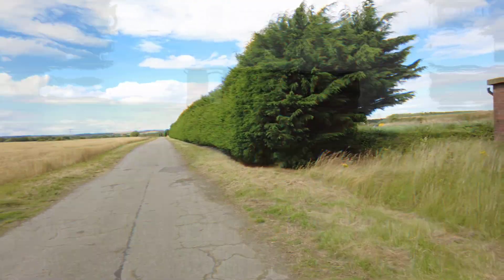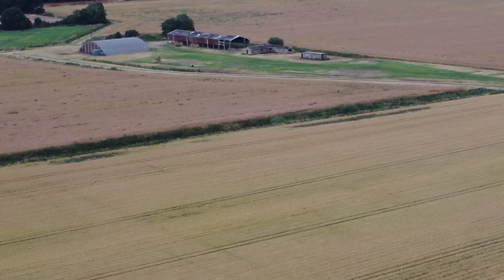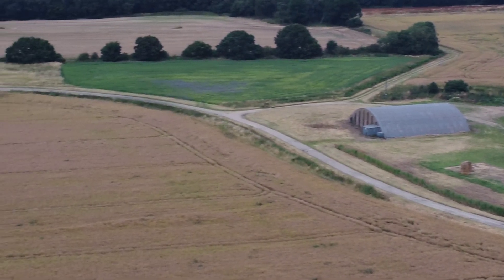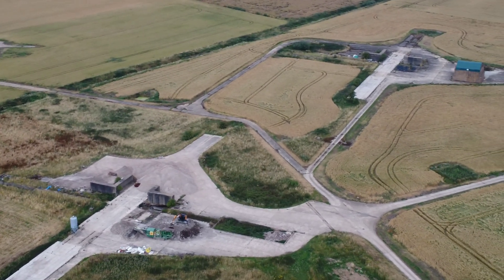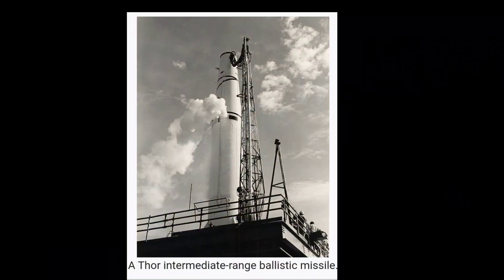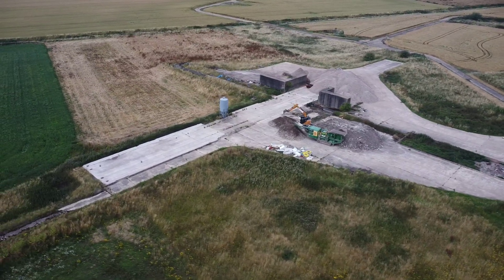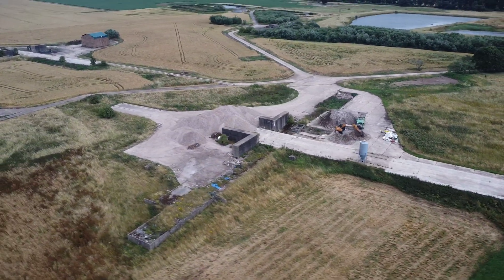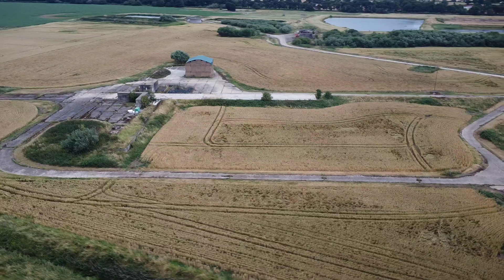Remains Of A Thor Missile Base By Drone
Drone Footage Of RAF Caistor A Thor Missile Base